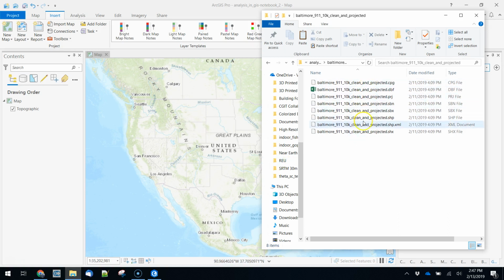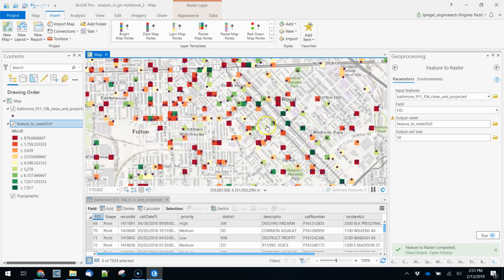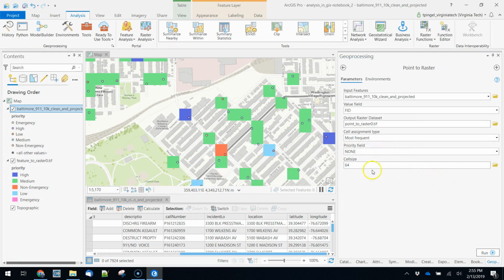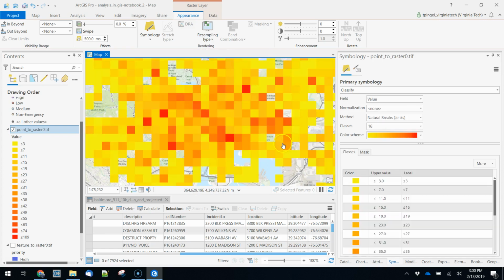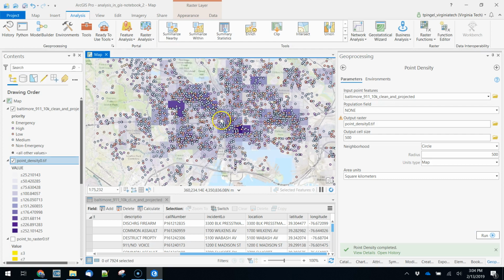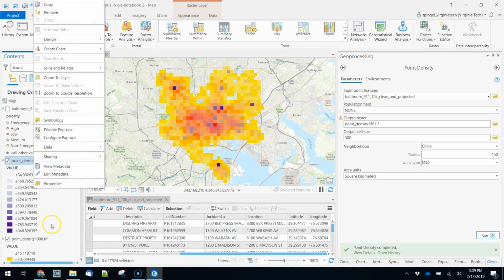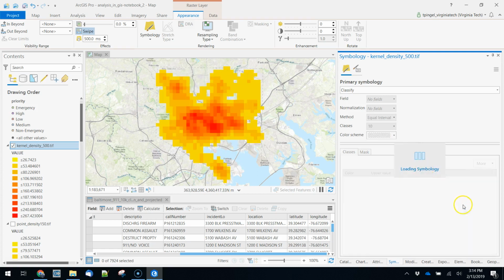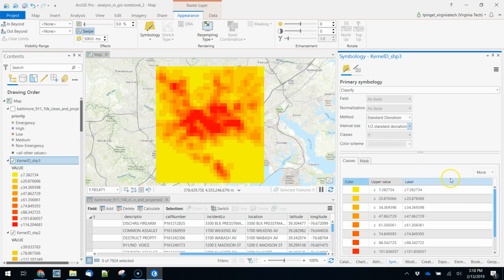Analysis in GIS - Notebook 2 Point to Raster and Density Tools